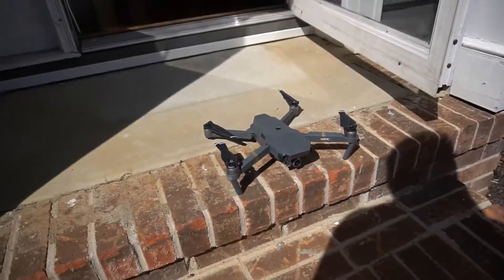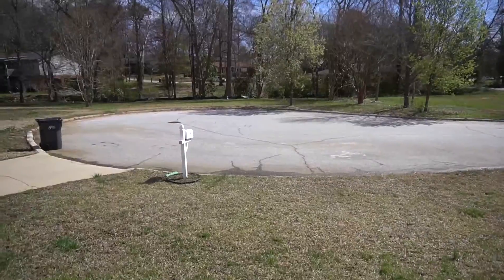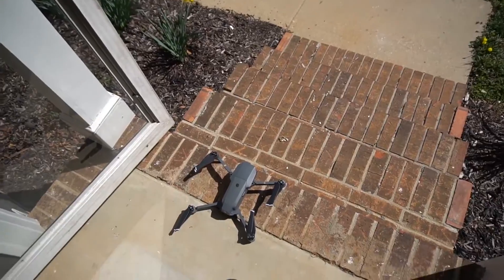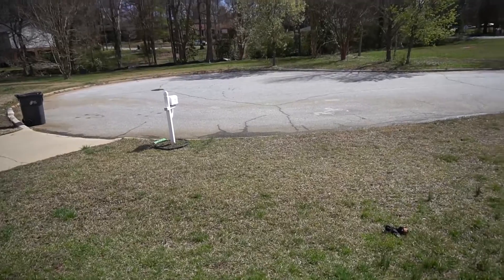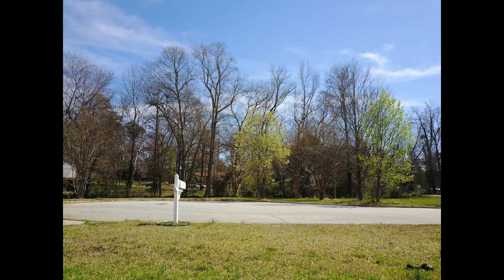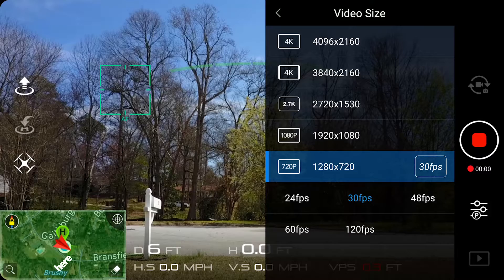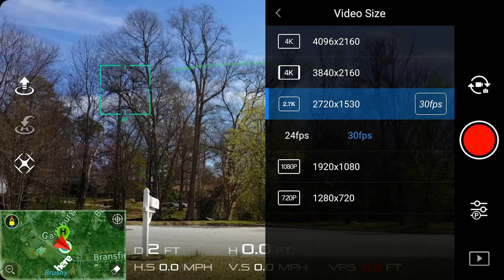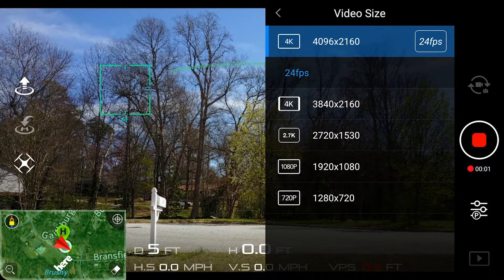DJI Mavic - Field of View Test - Which Video mode lets you see the most?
Check out this quick video that compares the video mode fields of view that are available on the dji mavic.